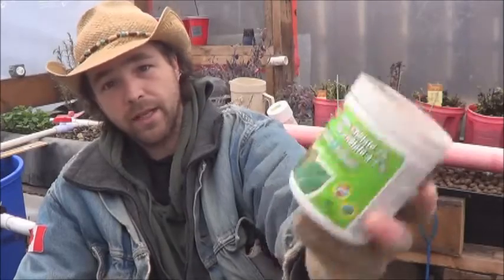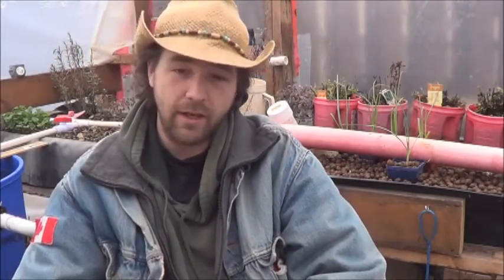JTs Aquaponics - Some FAQ #3 What to Expect in the Beginning & How I Fix it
Many aquaponic gardens seem to deal with the same issues when they are first starting up.  Here are some of the ones that I have dealt with and their simple solutions.
There are only 3 things that I add to my system beyond the basics of :fish, plants & water.  Putting water into your aquaponic garden without first removing the chlorine can have deadly results for your fish and the micro bacteria that you are counting on to make your plant fertilizers and clean all that water.  With new aquaponic gardens, seeding with those bacteria can be a huge help to dealing with ammonia spikes that can initially occur.  Chelated iron is often worth adding to a system but more natural ideas are currently being explored.
Hope this helps, happy harvests & blessed be!